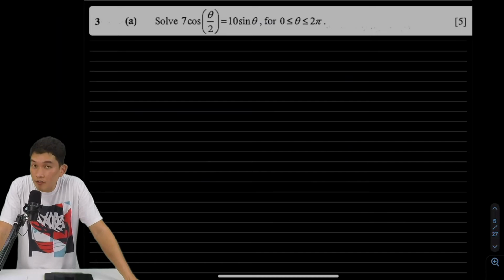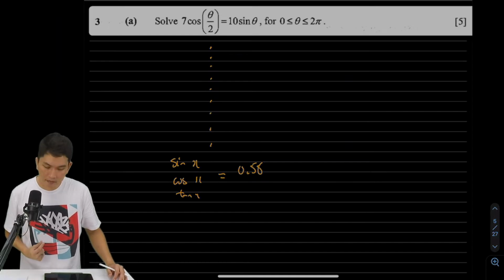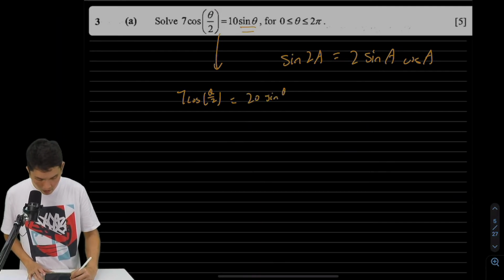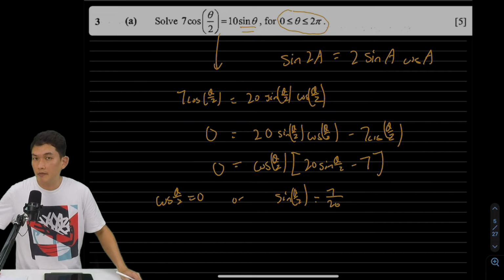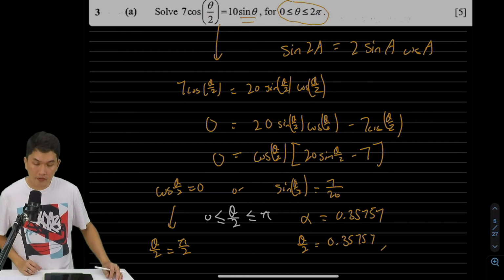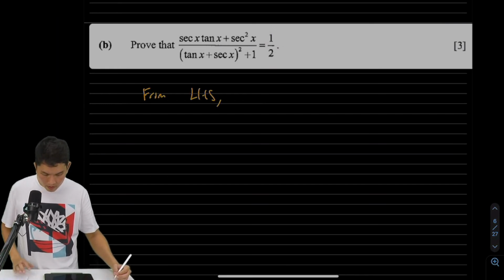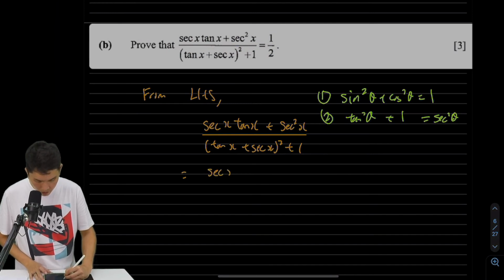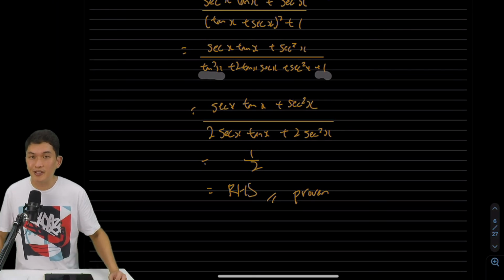Singapore O Levels A Maths 4049 - Anderson Sec 2021 Prelim P1 Q3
- Trigonometry